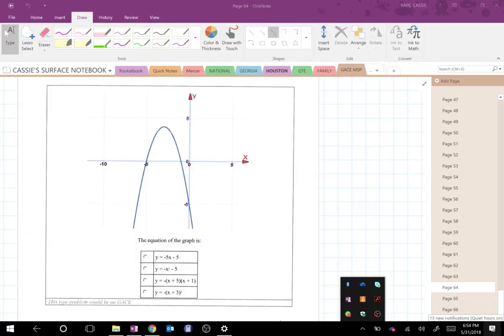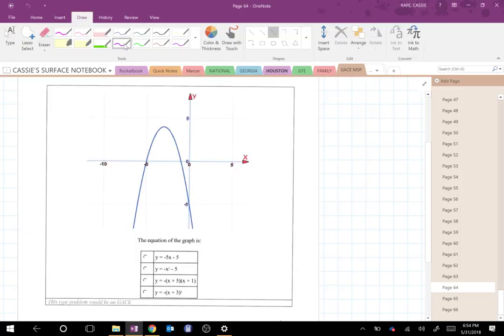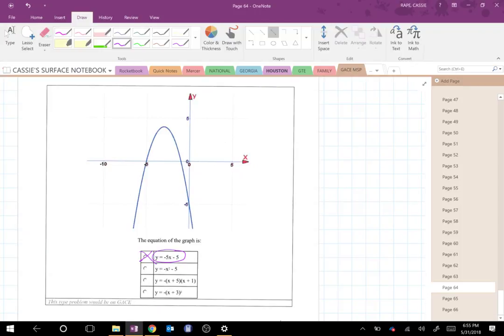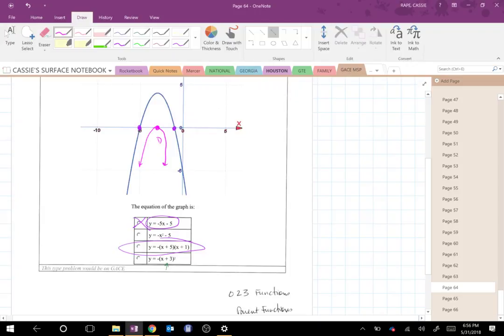Functions Page 64